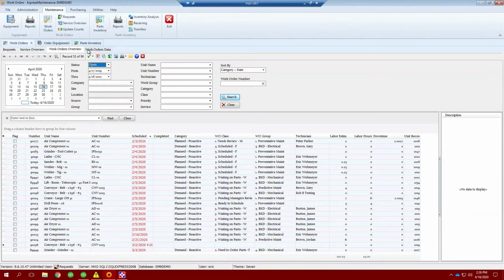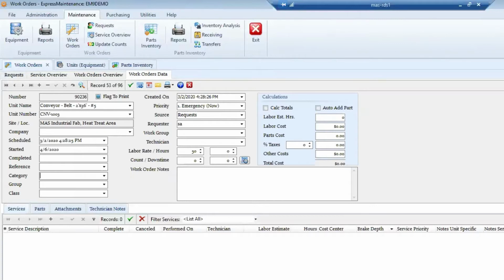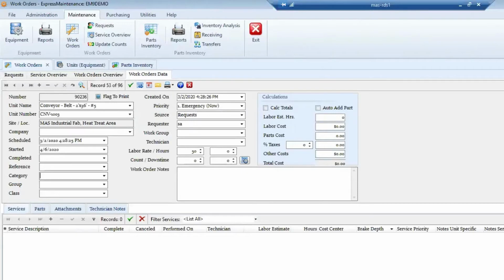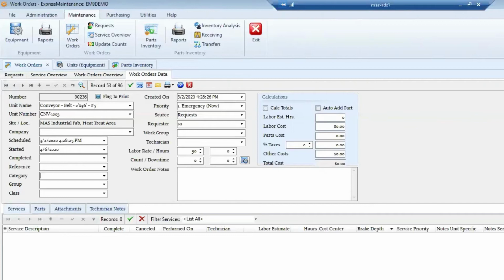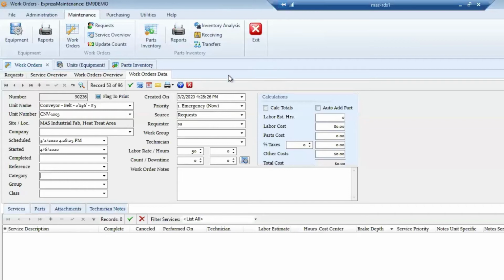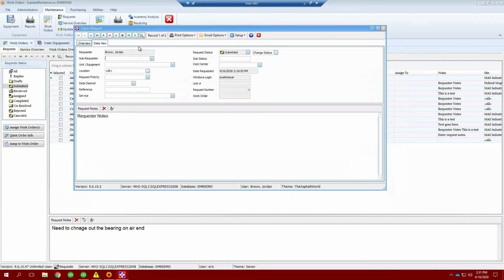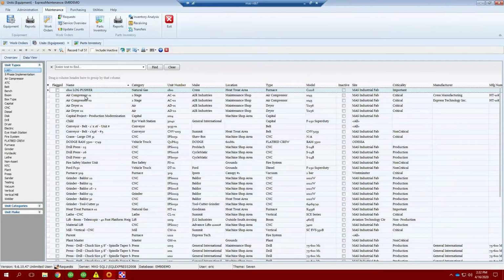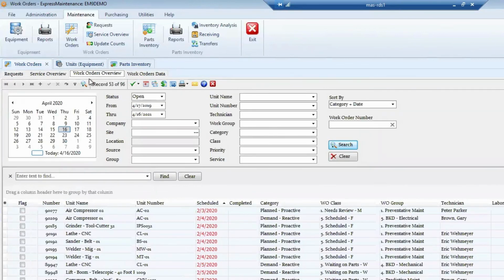Work Orders - Overview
In this video we conduct a general overview of the Work Order Maintenance tab. We discuss:
1. The functions and purpose of the Work Order Module
2. KPI's you can expect to get if you use the Work Order Module properly
3. The (only) two Categories of Work Orders
4. General Work Order Workflow